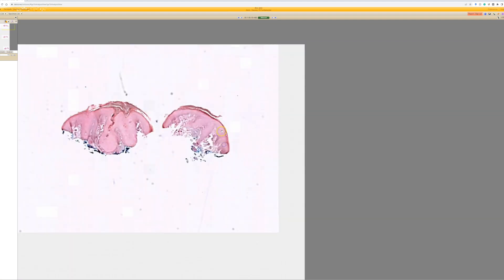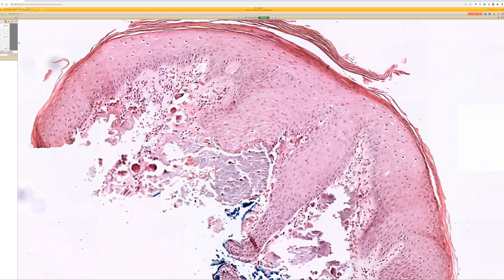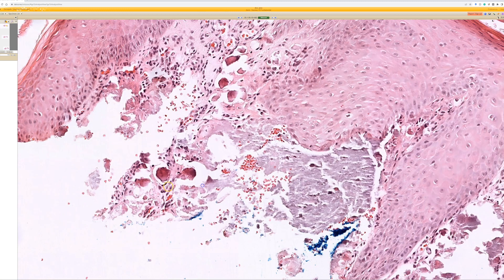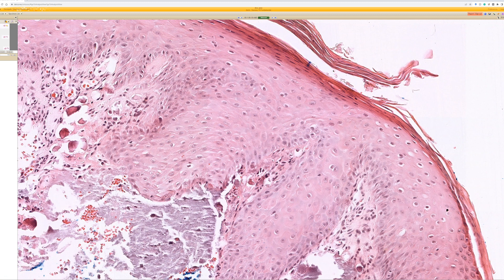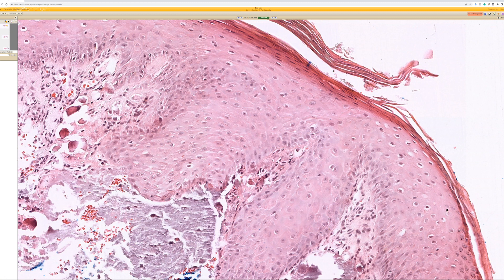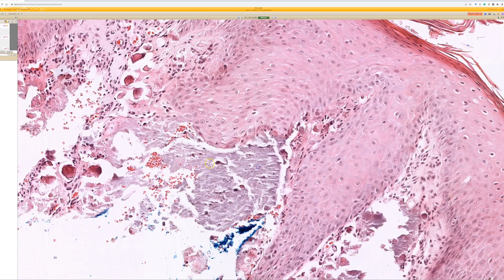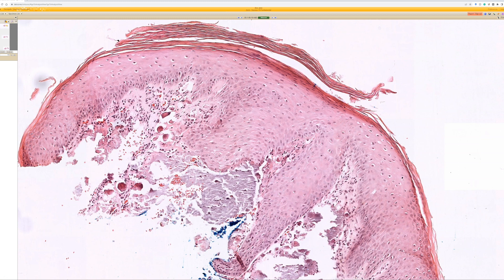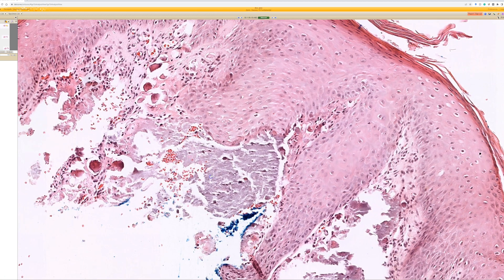Subepidermal calcified nodule (calcium eyelid bump in kids) pathology dermpath dermatology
See also info on Calcinosis cutis
(also: scrotal calcinosis, tumoral calcinosis, subepidermal calcified nodule)
Ossification vs Calcification??? How to tell them apart